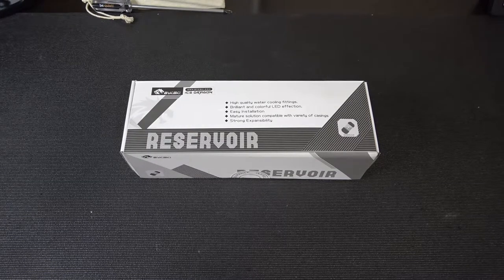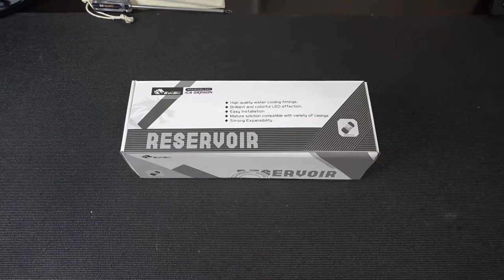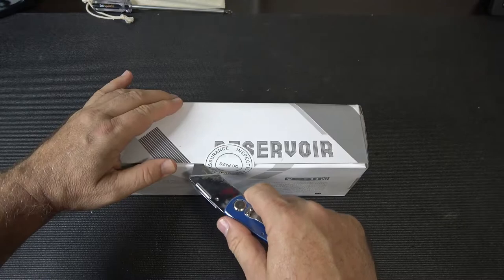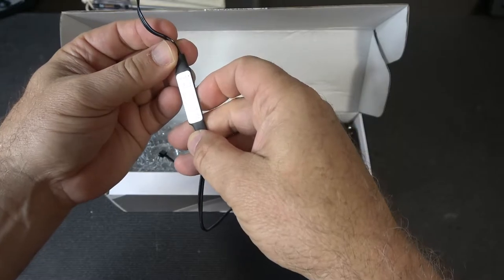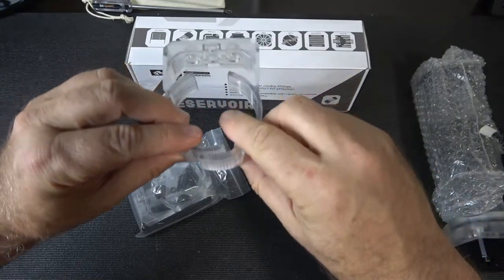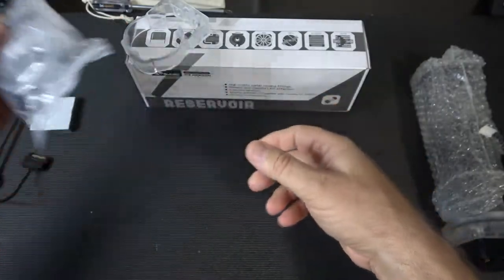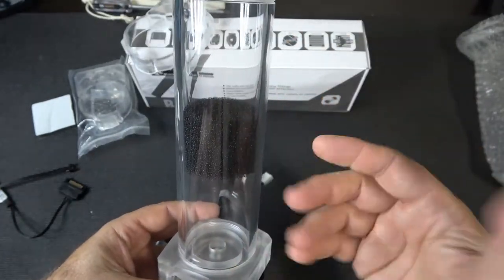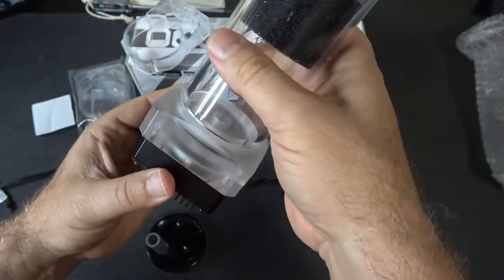Bykski Ice Dragon Water Pump And Reservoir -- LGH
My new project Ripper computer is coming and I needed a new water Pump and Reservoir for the build, let's take a look and my thoughts.
LGH Amazon Store
LAST GAME HUNTER LINKS:
Want to Play Together?
Origin/EA : LastGameHunter
XBOX Gamer Tag :  TLGH4566